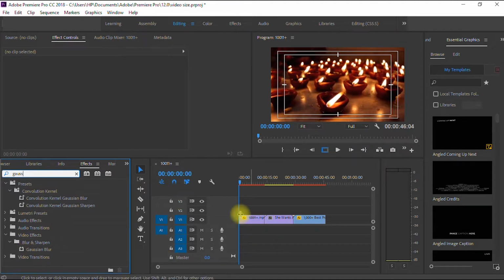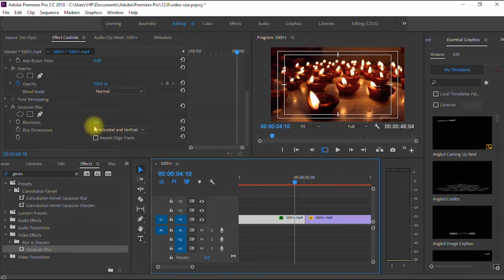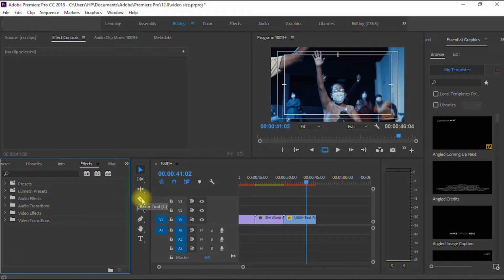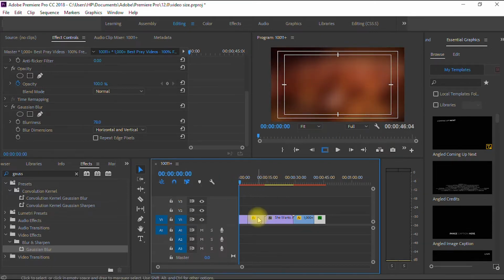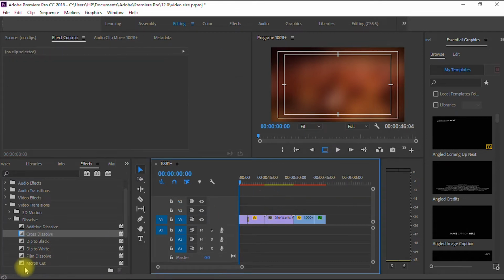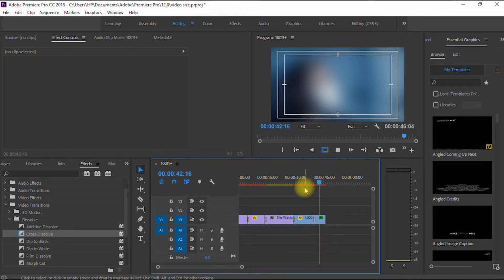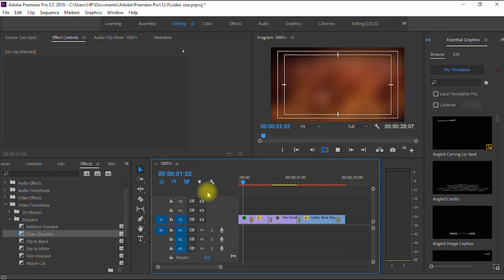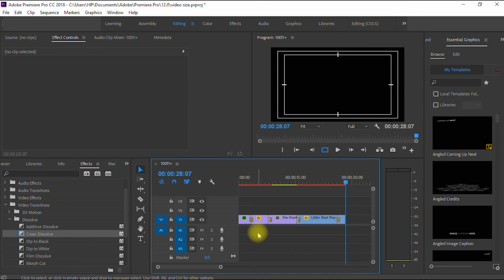Easy hack to add Gaussian blur transition effect to videos in Adobe Premiere Pro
This video titled: Easy hack to add Gaussian blur transition effect to videos in Adobe Premiere Pro, is a step-by-step video that explains very clearly, how to add Gaussian transition effect to your video projects in any version of Adobe Premiere pro. It is something that even a total beginner can understand and do.

The Gaussian blur transition effect has a way of making your videos more attractive and appealing. I showed all that in this video; and even if you are using an older version like Adobe Premiere pro CS6, the method still works...